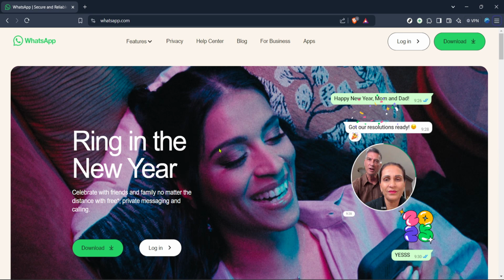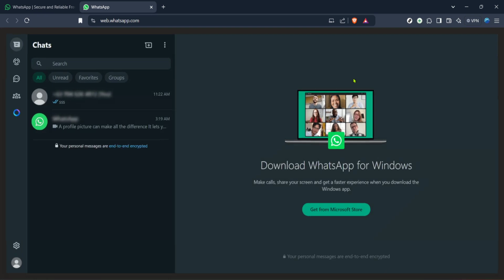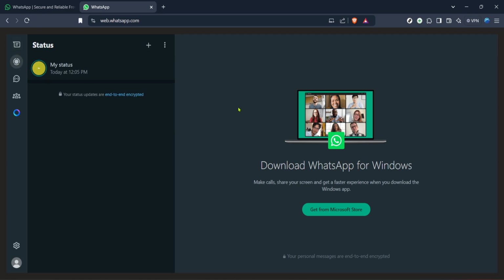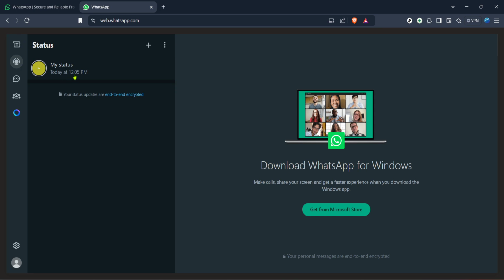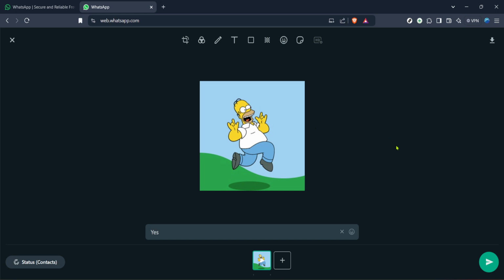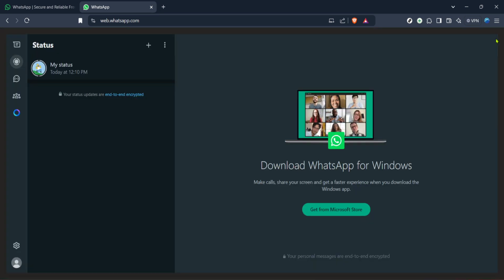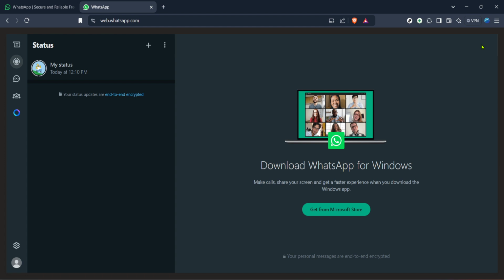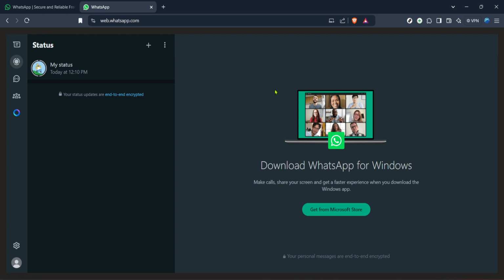How to Upload a Status on Whatsapp Web (Full 2025 Guide)